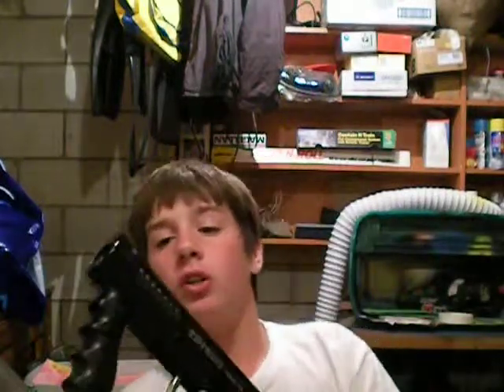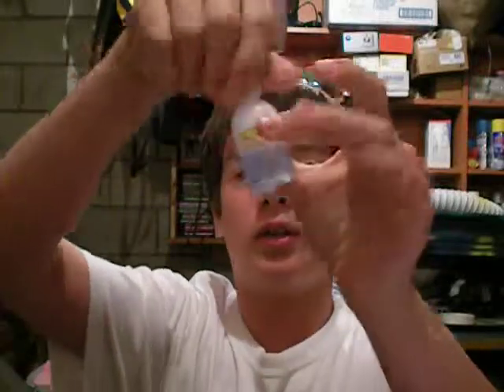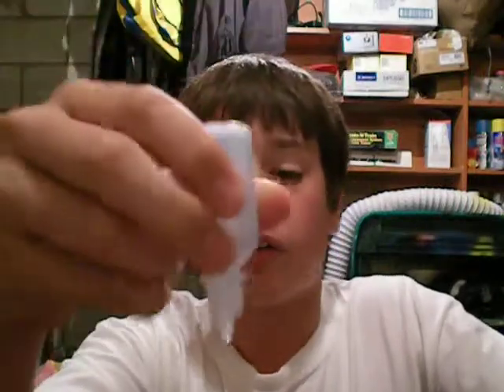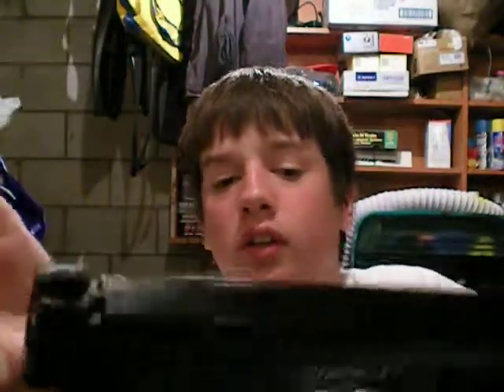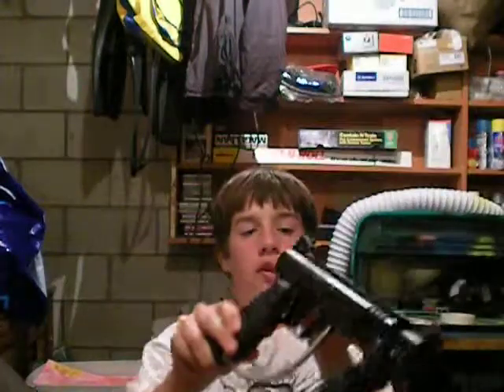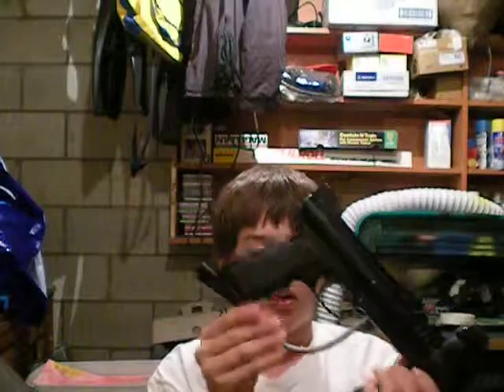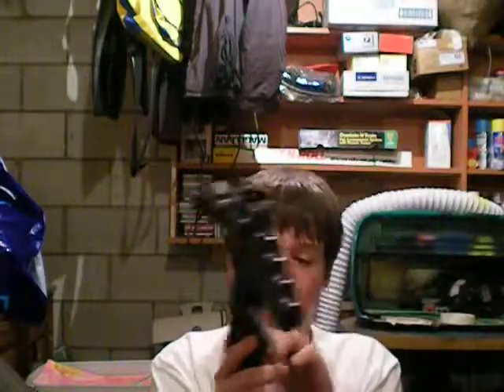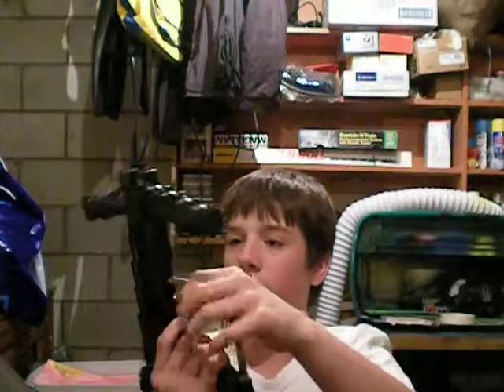How to maintain a tippmann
how to do basic maintance of a tippmann